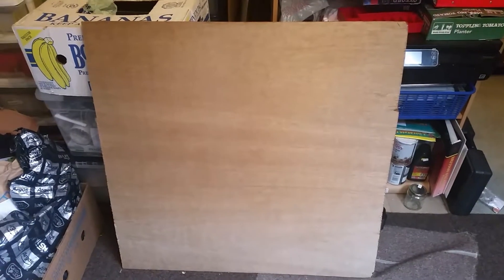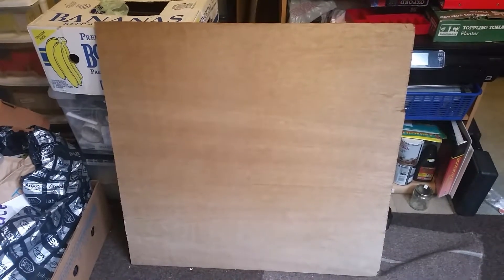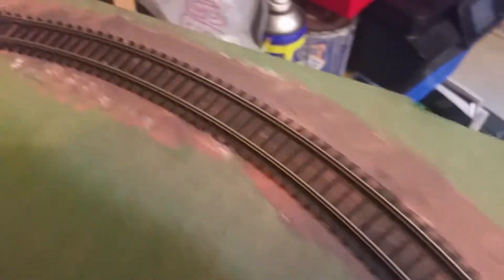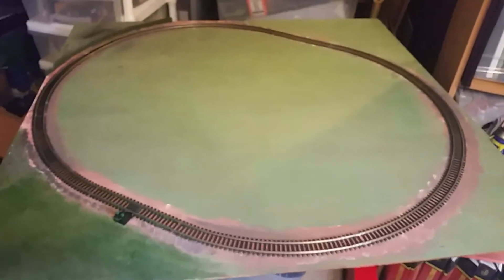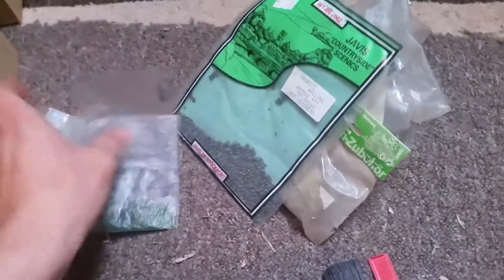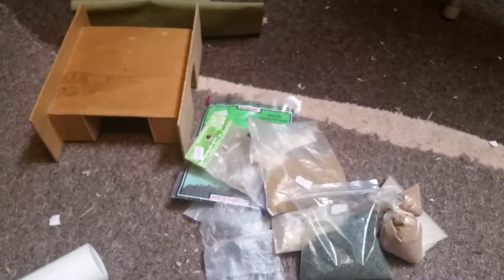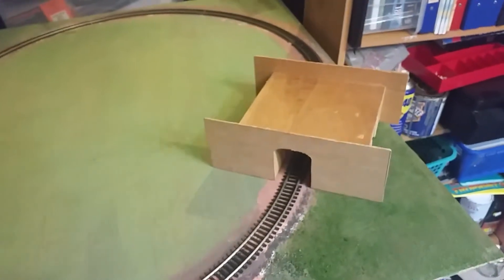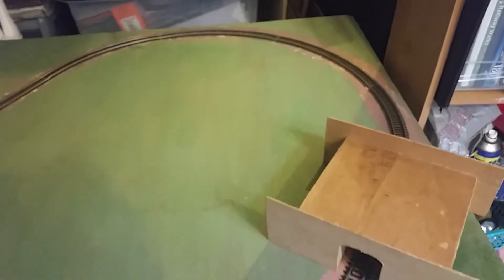Building a basic oo model railway on the cheap using leftover junk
Part 1 of a new series as I build this layout using any bits and pieces I can't sell on the market like scatter material and broken buildings